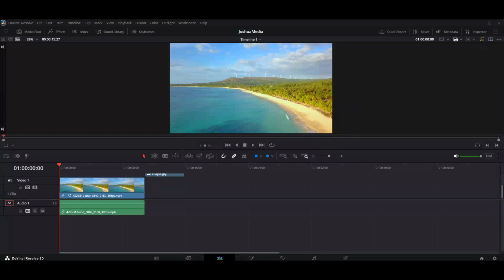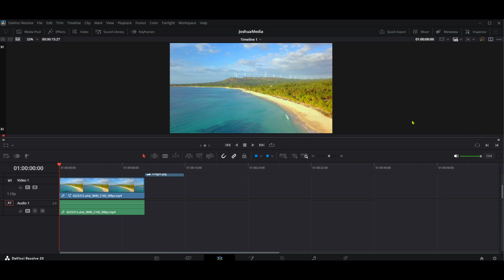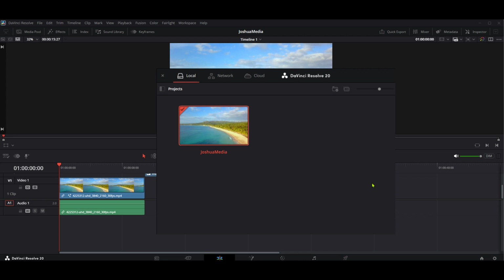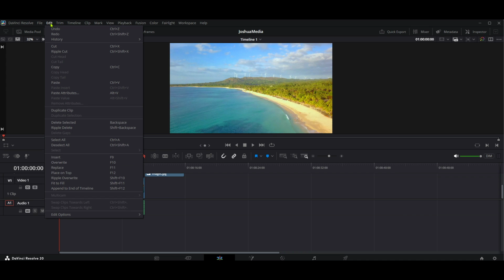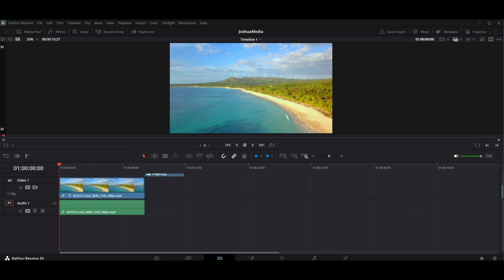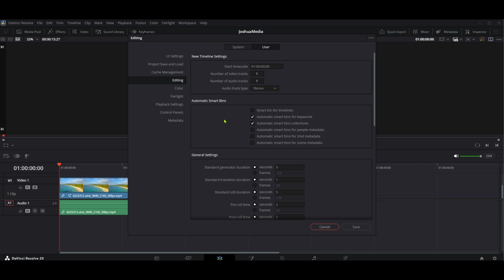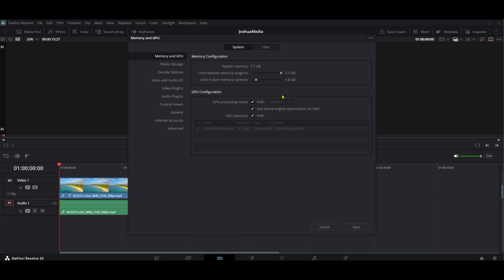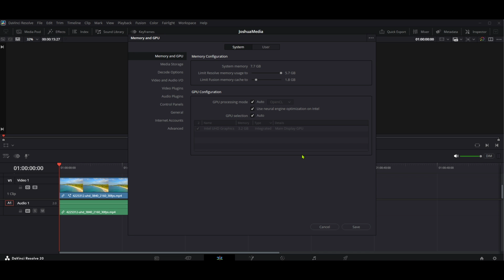How To Fix _unable To Initialize Gpu_ Error In Davinci Resolve 18 (Full 2025 Guide)